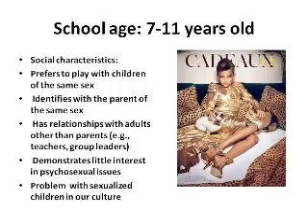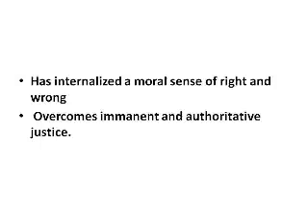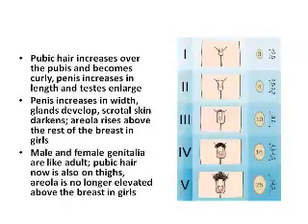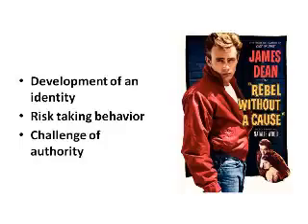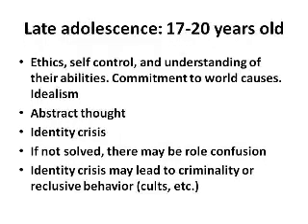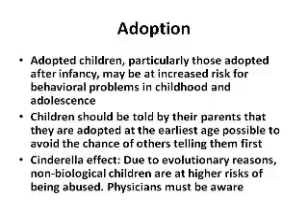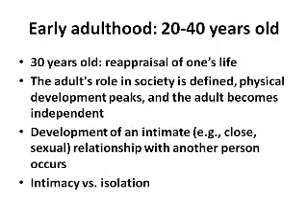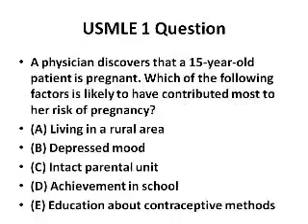Behavioral science: 5. Developmental Psychology II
Hank Green teaches you psychology!

Also, if you can afford to pay a little every.